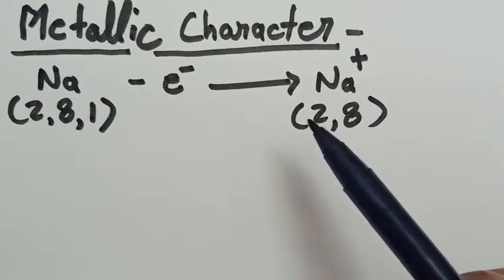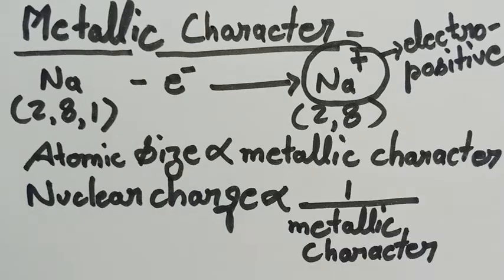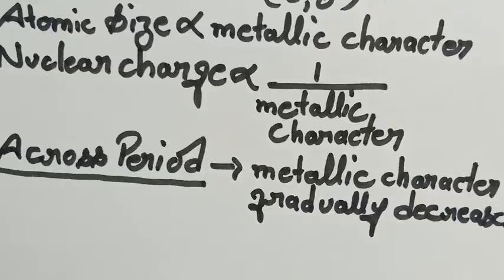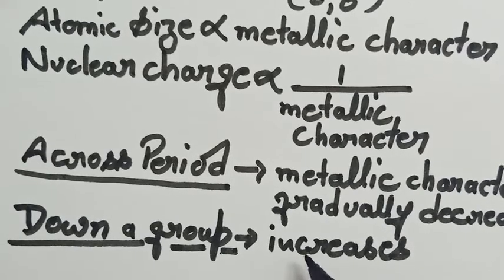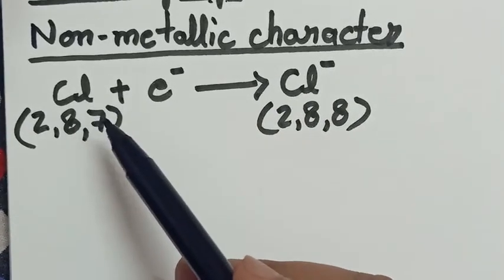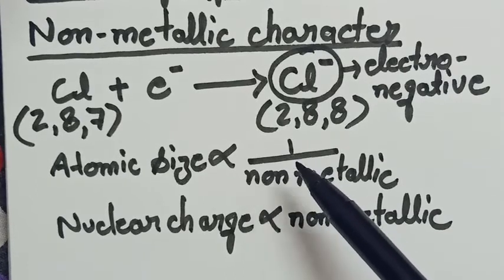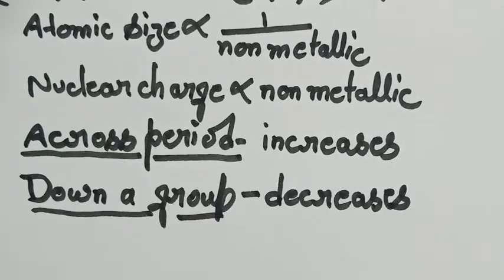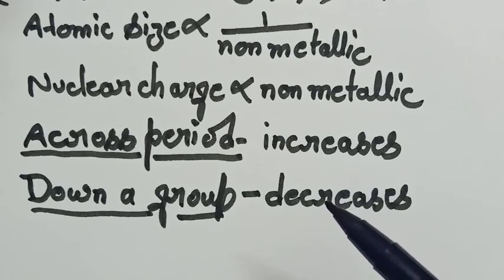Metallic and non metallic characters